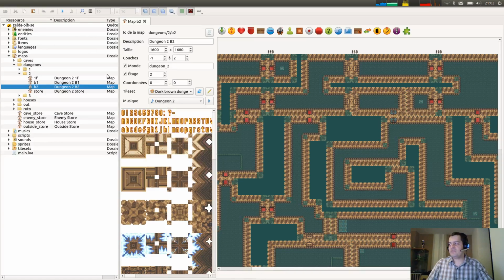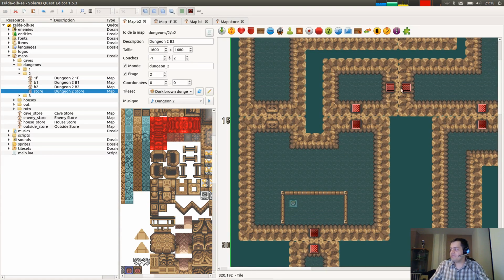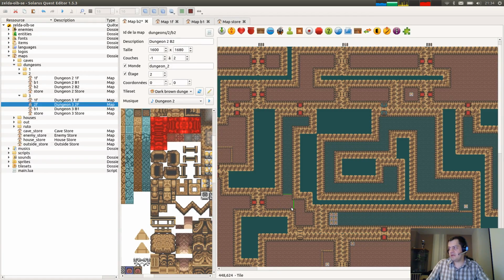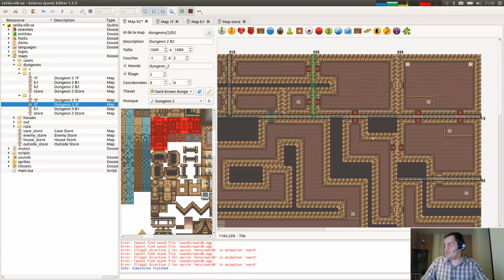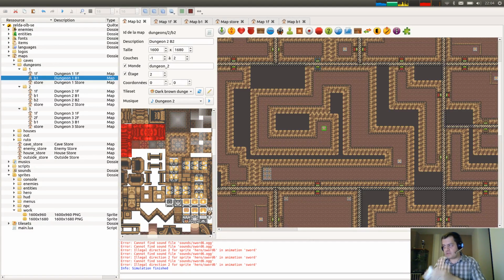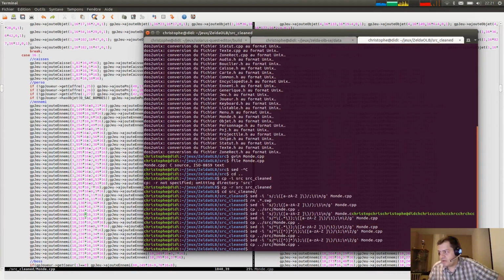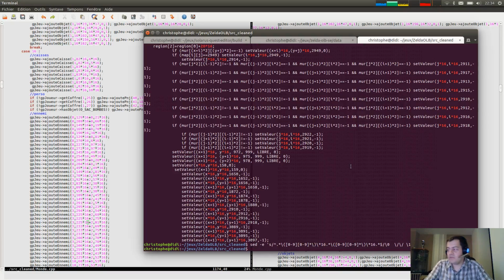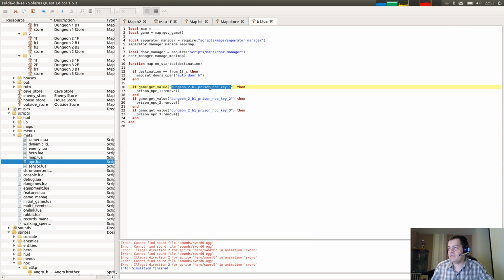Live-making Zelda Oni-Link Begins #12 [en]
Let's make Zelda-like games with the Solarus engine.